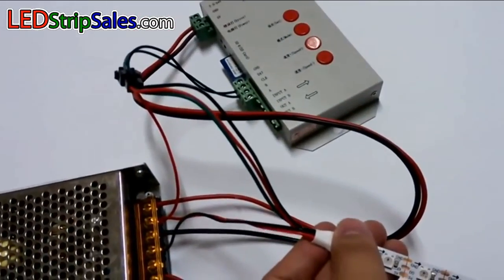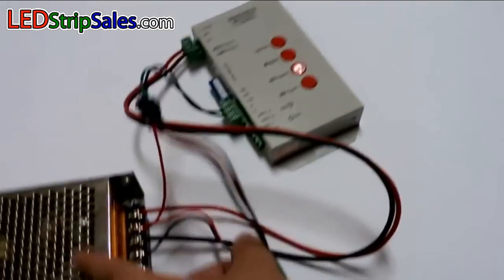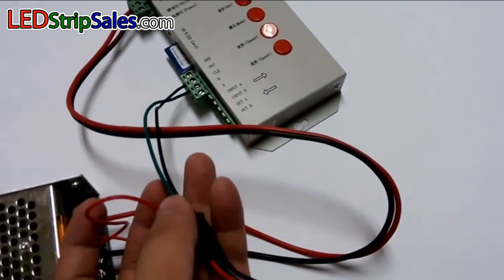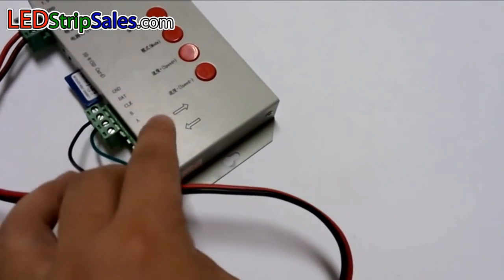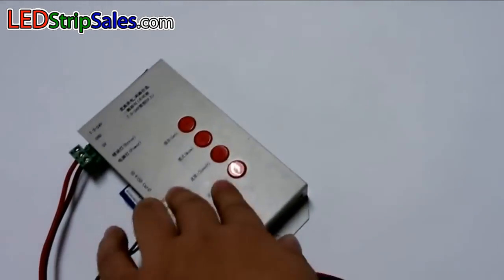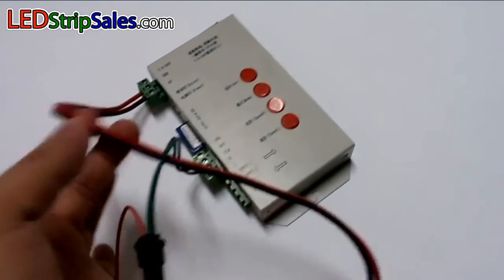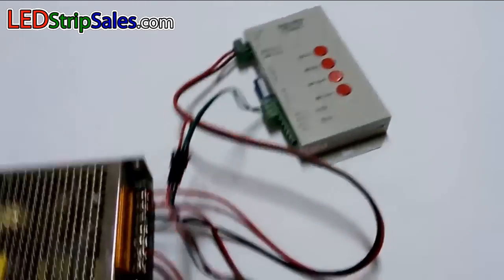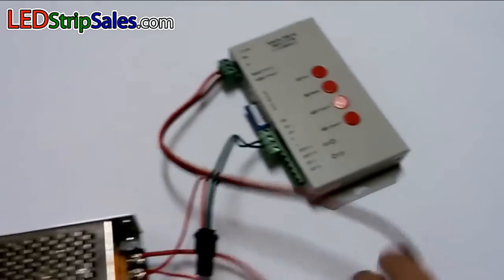WS2812B WS2811 IC 5V RGB Magic Color Series Programmable LED Flexible Strip Lights Connection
This is 5V WS2812B WS2811 IC RGB Dream Color Series Programmable LED Flexible Strip Lights, 60LEDs per meter, The new WS2812B(the WS2812B is an upgraded version of the WS2811 LED) now only has 4 pins, durable and easy for installation. This simpler layout and can be controlled separately to each one lamp, every LED is cuttable. Low working voltage, DC5v, ensure safety in wet condition. The transparent of silicon glue and epoxy resin glue can make the light transmittance reach at least 90%,the bare board can make it up to 100%.

our company specialize in designing drive control scheme and developing new product  for led decorative lighting and LED lighting industry, providing all-dimensional solutions.We mainly engaged in designing and selling the led lighting drive IC,LED lighting constant current driving IC,LED lighting control system. Good service,comprehensive pre-sale and after-sale service, also provide design and ODM service to projectors.
This T1000S controller runs at DC 7.5-24V using an onboard voltage regulator, or can be run off a single DC 5V source if you're running DC 5V LED strips. Each controller can drive up to 2048 pixels using 256 brightness levels per color (24 bit color). Using the LED Edit 2012 software you can even upload video to be converted and executed across LED strips. Support all the various rules-shape, special shape processing. Also includes a 256MB SD card with preloaded WS2801 WS2811 WS2812B effects to get you started. Off-line use, can most support playing 16 program which store in the SD card. Designed with buttons adjustment, through the buttons on the controller, you can adjust the playback speed and choose the display program. Achieve to save the play list functions. Built-in lightning resistant and ESD protection circuit, ensure the safe and reliable.